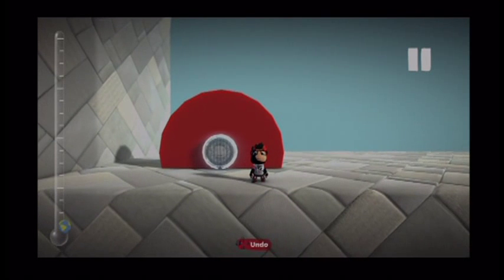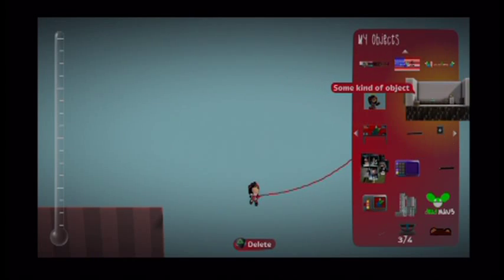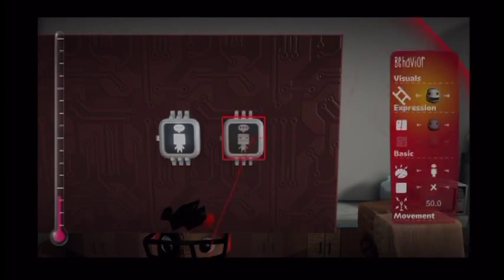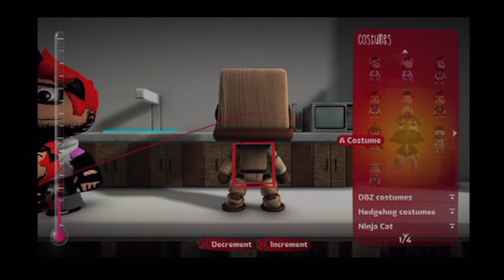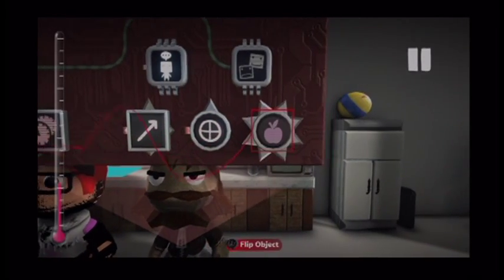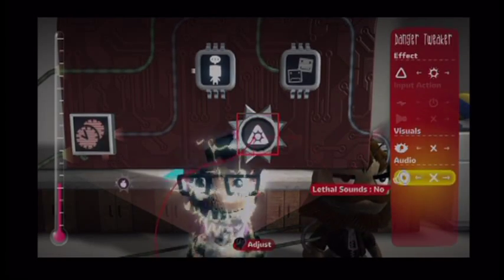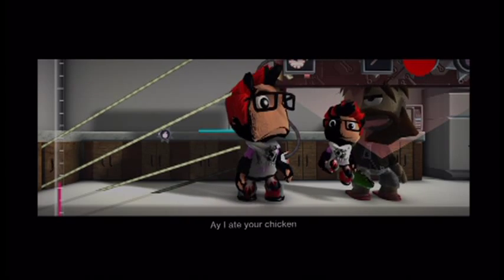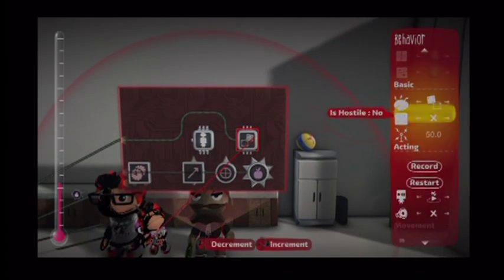How to make a LBP2 MOVIE!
I teach you guys how to make a movie in this! ENJOY and remember to drop in a like!
And check out iNsAnE_SwAg777's channel